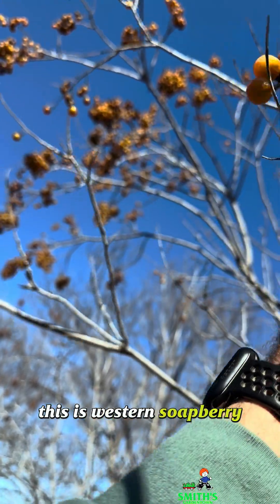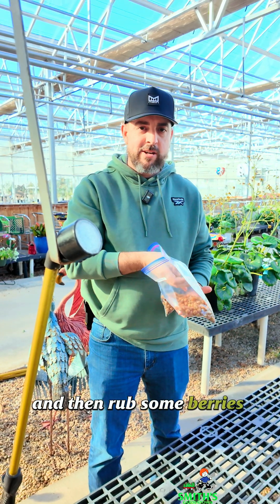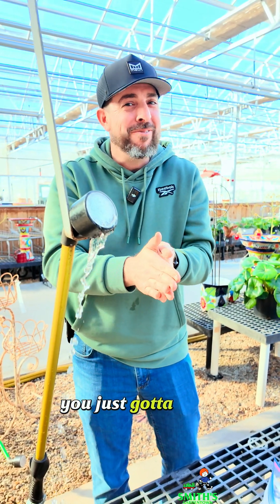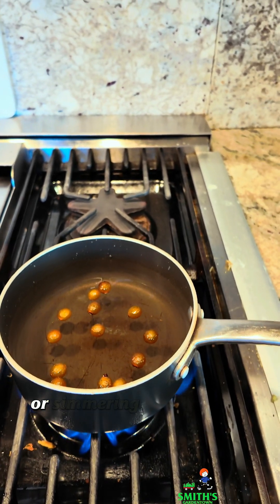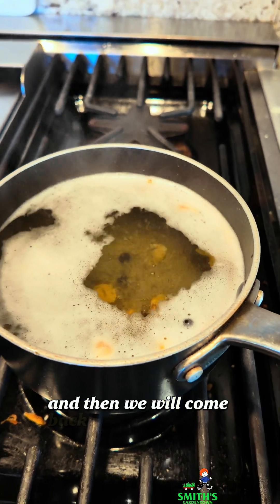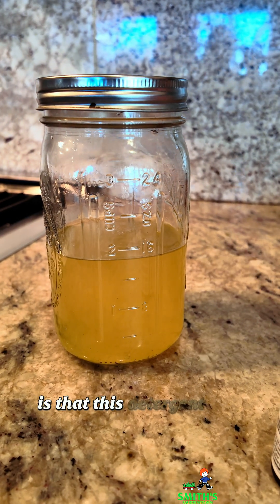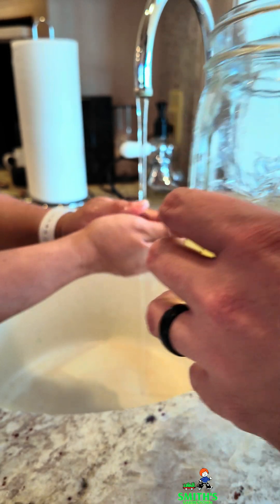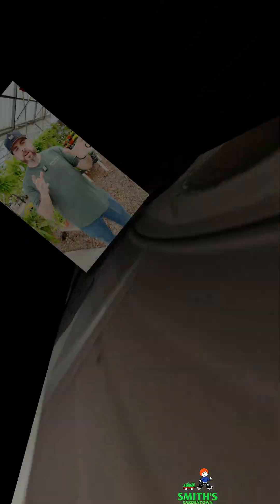Can a Soapberry Wash Your Laundry? 🫧🌳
The Soapberry Tree is a fascinating plant known for its unique fruit that can naturally clean! 🌳 The berries contain saponins, a natural soap-like compound that creates suds when mixed with water. People have used them for centuries as an eco-friendly alternative for washing laundry, dishes, and even hair. 🫧

Can it really wash laundry? 🧺 Let’s find out as we explore this amazing tree, its uses, and how you can bring a little natural magic into your home. 🌿